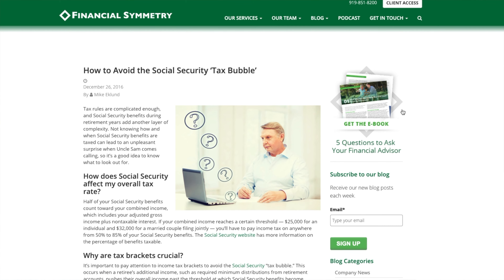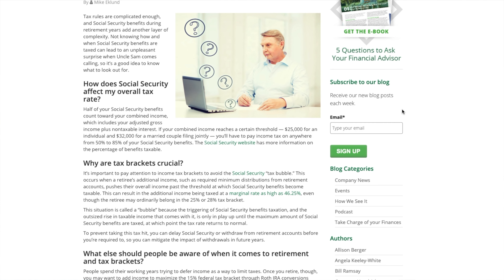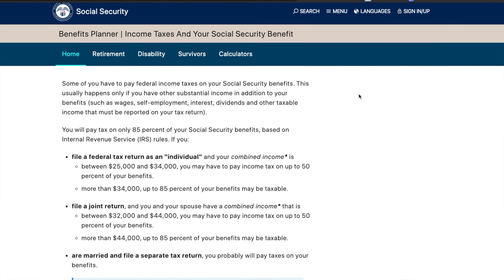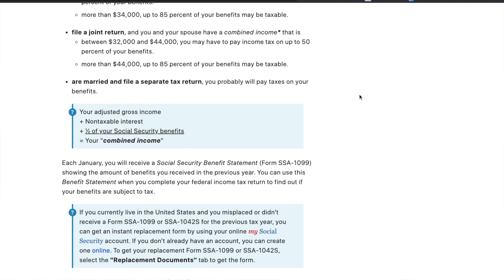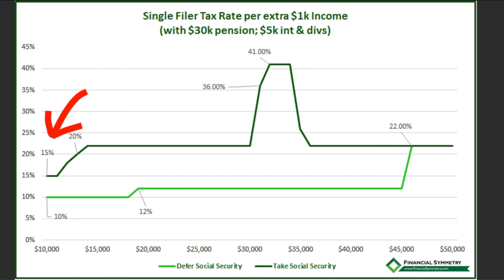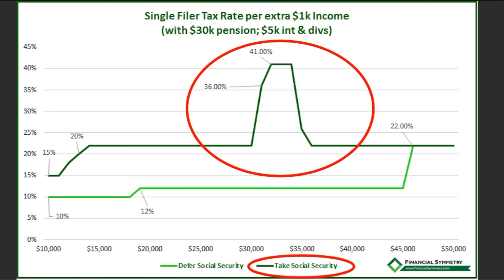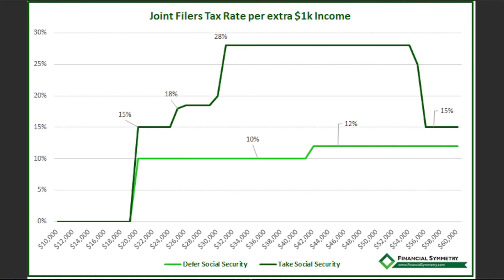Solving the Social Security Tax Bubble Mystery | Financial Symmetry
There are many questions surrounding Social Security, but most people don’t ever consider the Social Security tax bubble.

This is where your federal tax rate could suddenly jump from 22% to 41%.

You don’t want these taxes to torpedo your retirement planning.

This is where a financial plan along with a tax projection can provide clarity as to the best strategies for your situation.

Financial Symmetry is a Raleigh, North Carolina Financial Planning firm. The hosts and guests in this video do not render or offer to render personalized investment or tax advice in this video. You should consult with appropriate tax and financial advisors for advice specific to your situation.